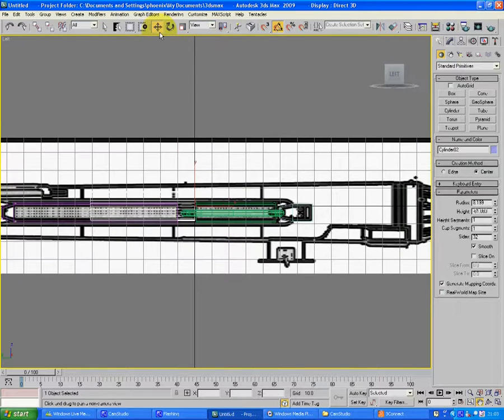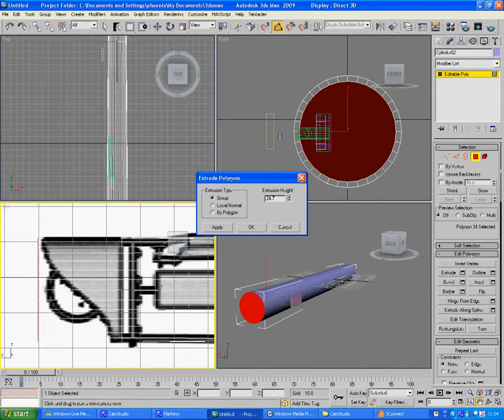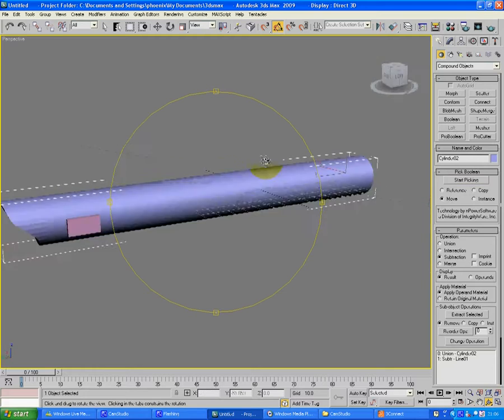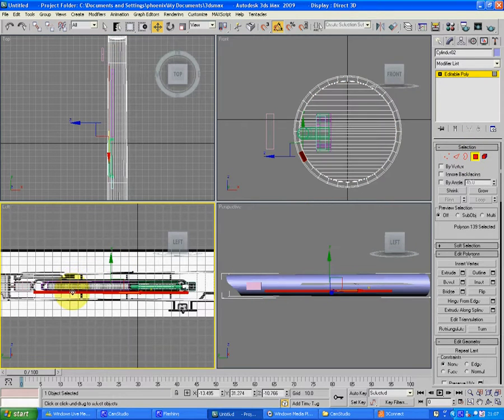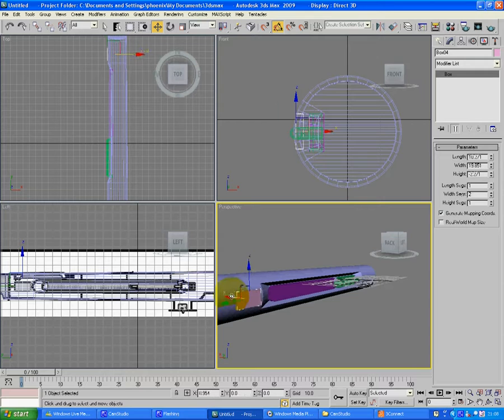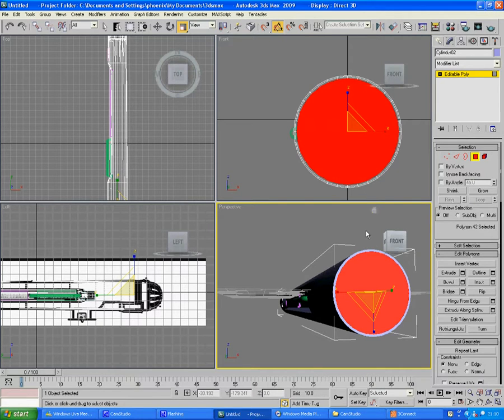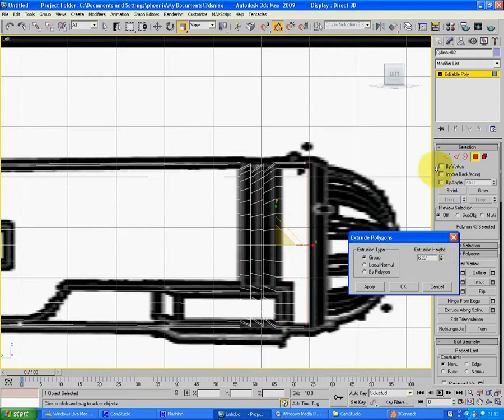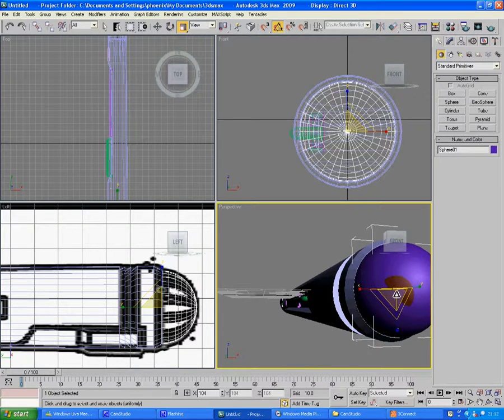Nacel Tutorial Part 3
this is the 3rd part of my tutorial in 3d studio max